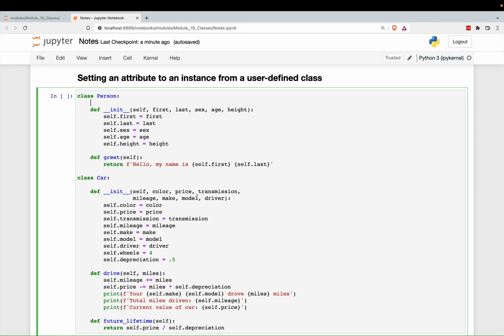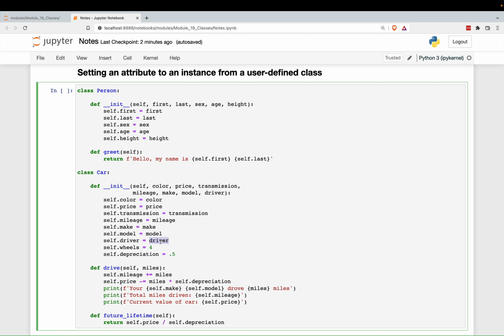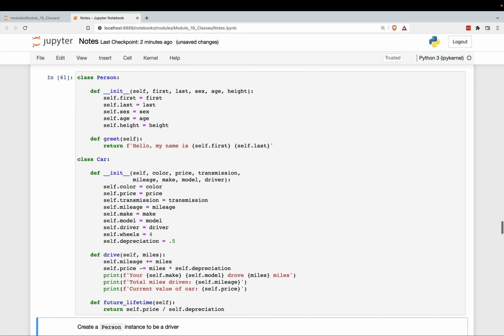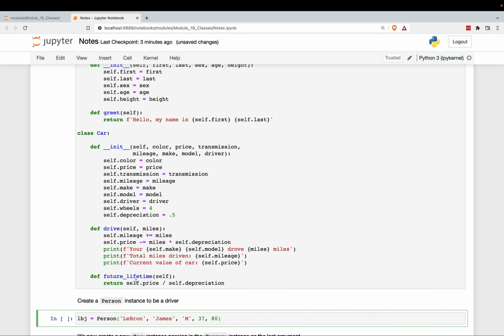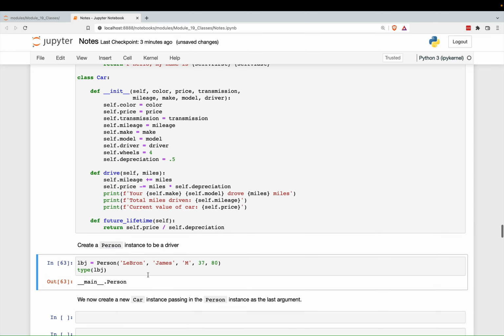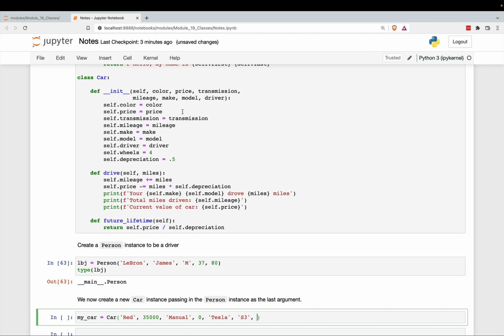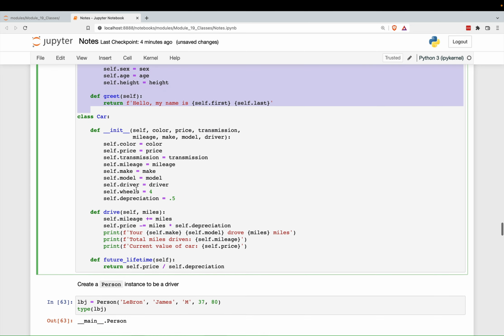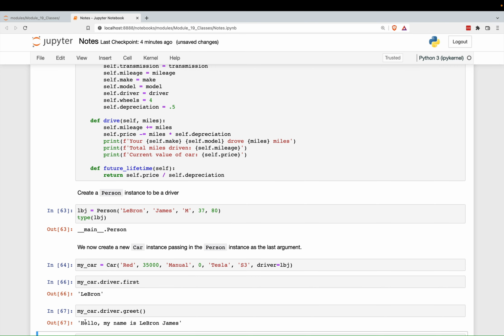13 Setting an Attribute to an Instance from a User Defined Class